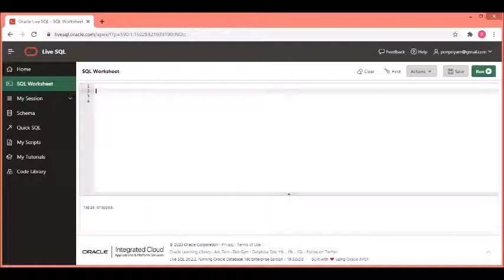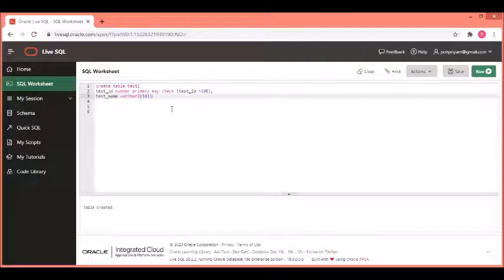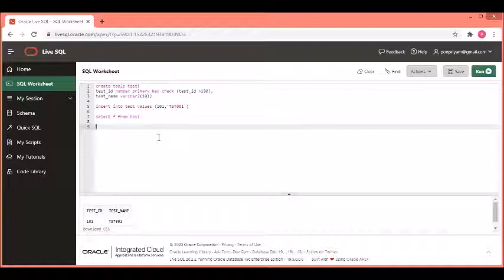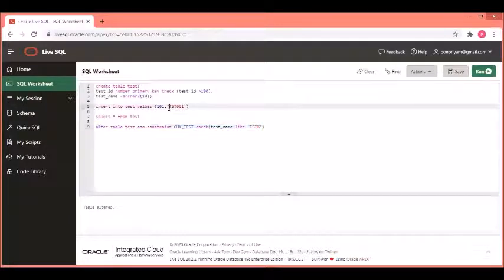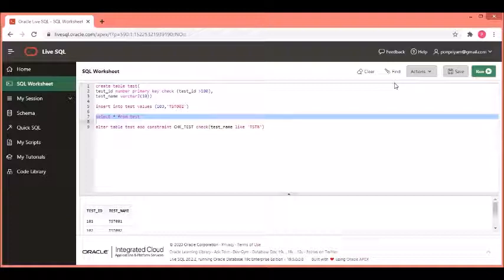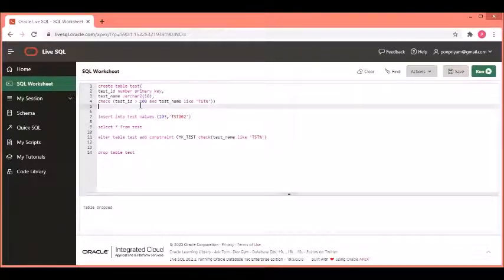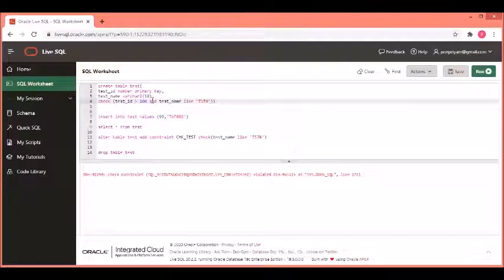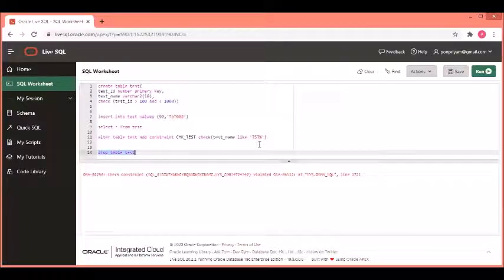Check Constraint in SQL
This video is about Check Constraint in SQL